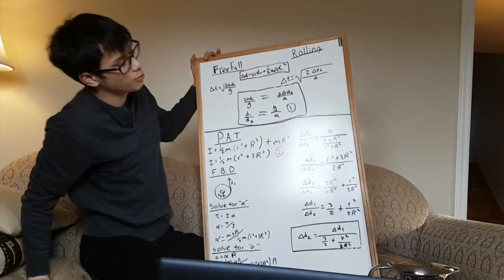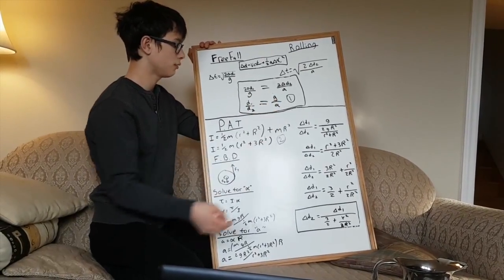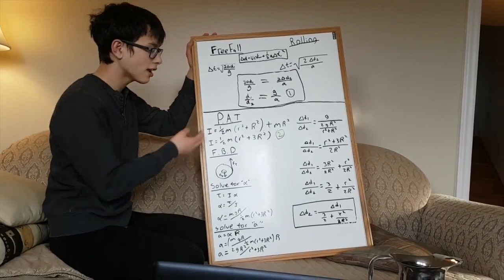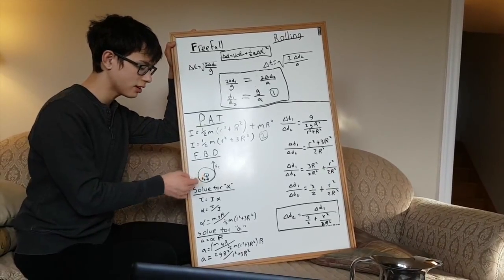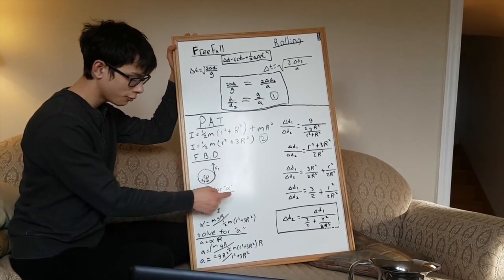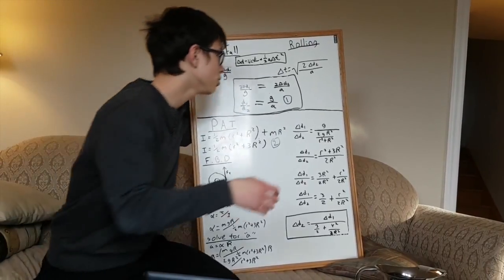Toilet paper physics